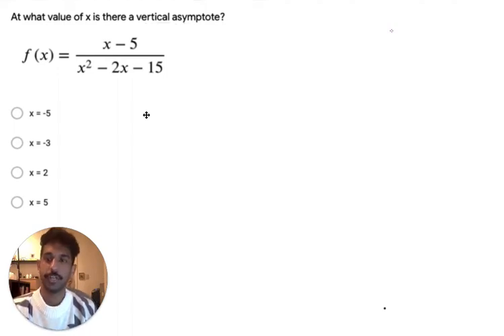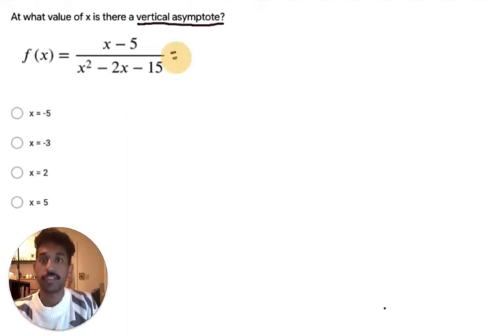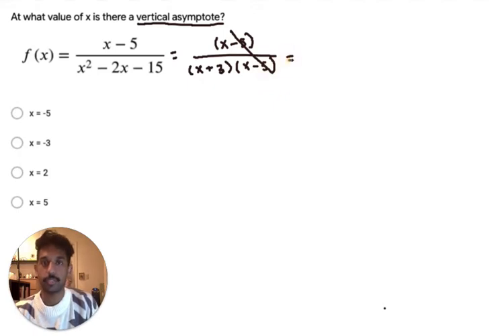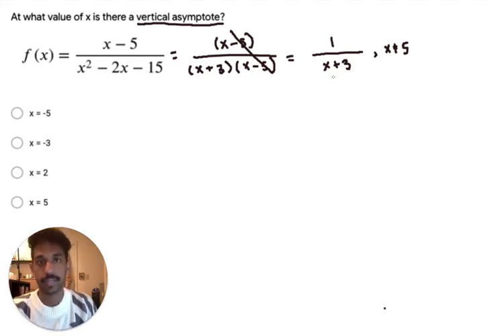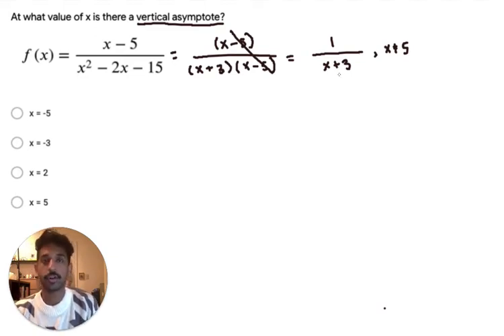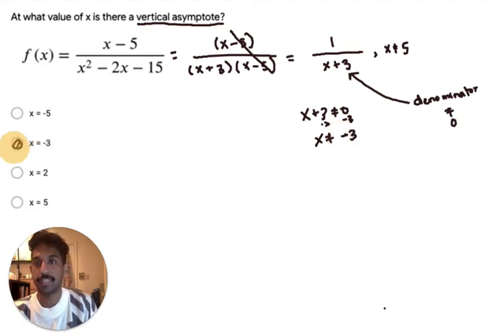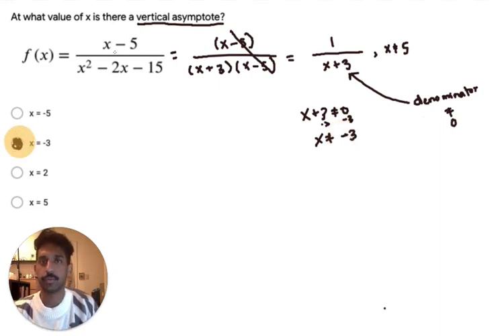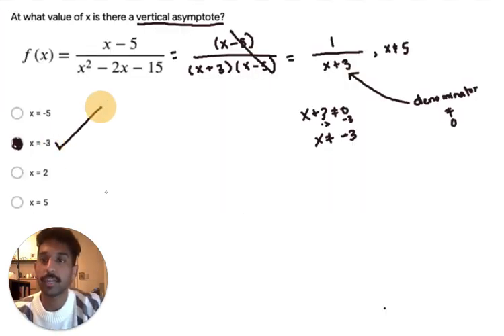Vertical Asymptote Walkthrough